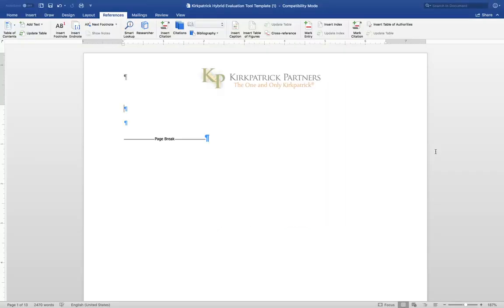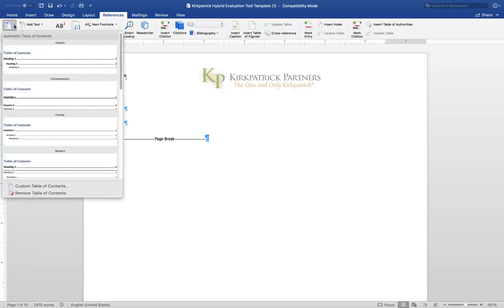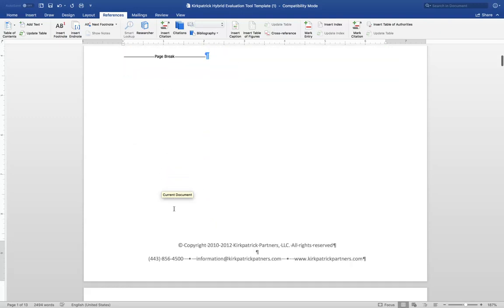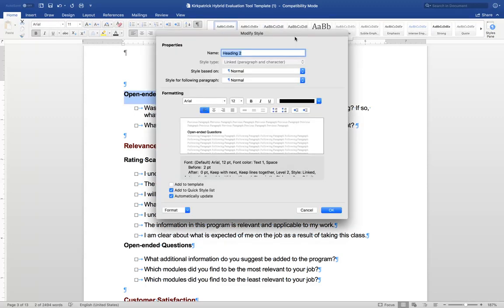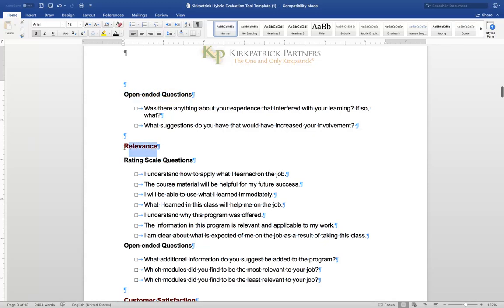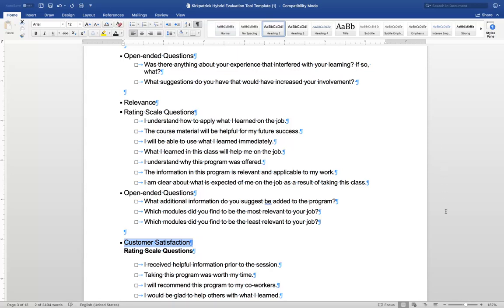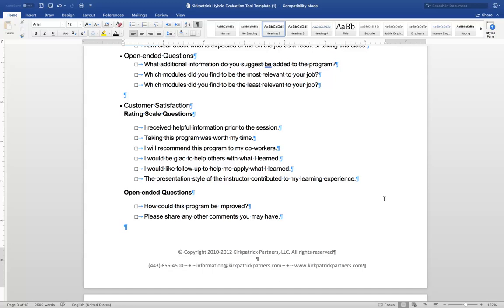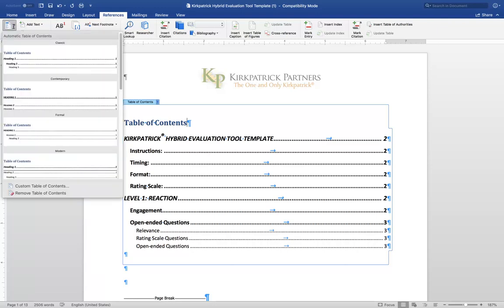Video 3: Inserting a Table of Contents in Word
Simple steps for inserting and editing a Table of Contents within a Word document